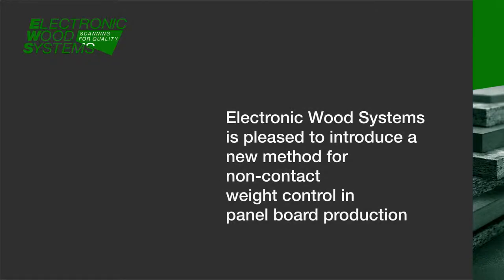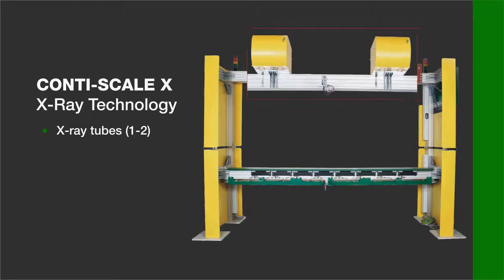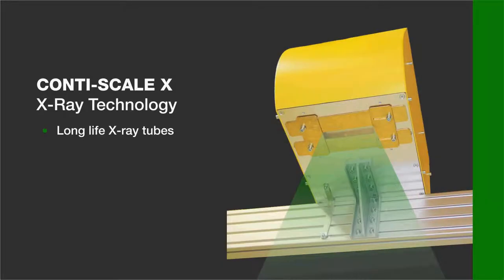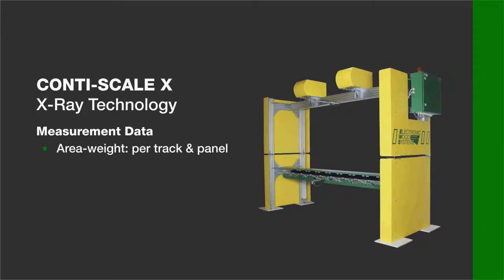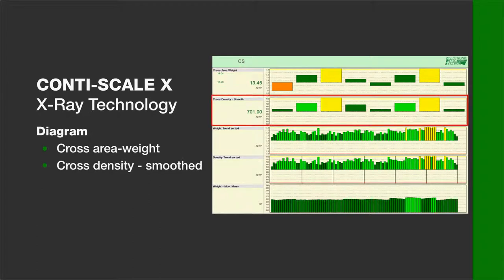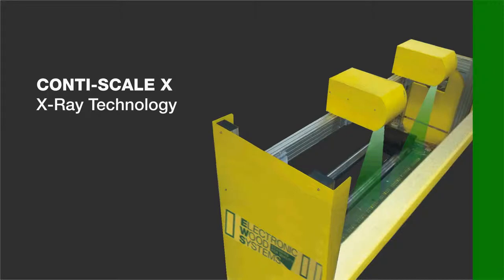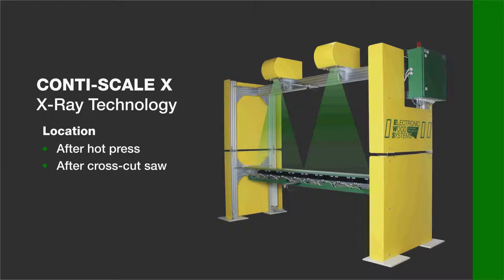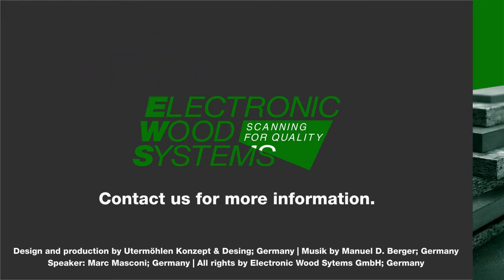CONTI SCALE X english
Continuous Area-Weight Scales

determine non-contact the panel weight during production by measuring the area-weight and by taking the known panel dimensions into account.

CONTI-SCALE X uses X-ray technology. Two X-ray tubes are located on a horizontal frame above the panel. The low energy X-ray beams are focused across the production width, but scan the full width of the panel. Metal plates on each side of the system prevent someone reaching inside the radiation area.